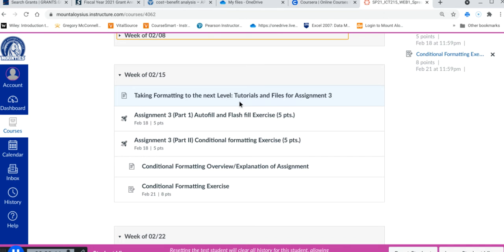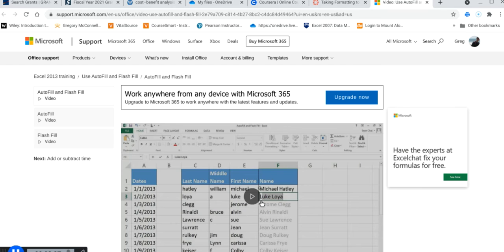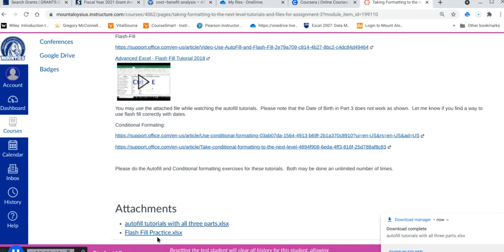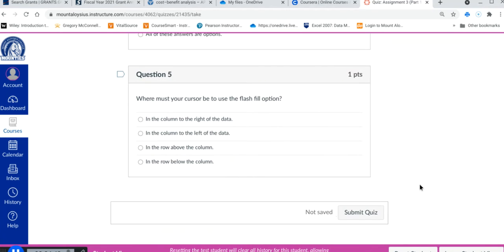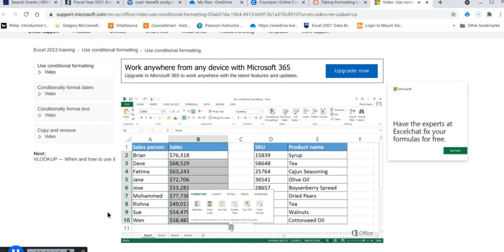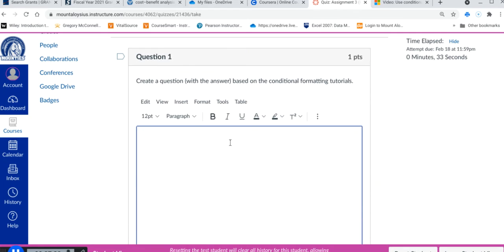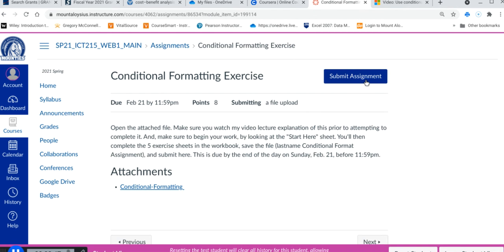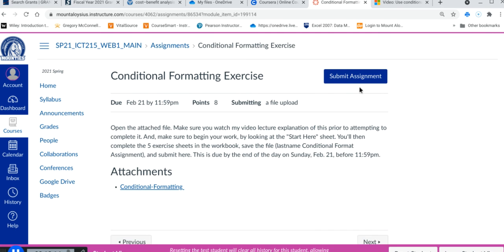ICT215 Week 4 Overview Lecture